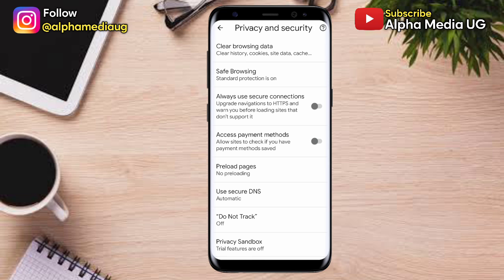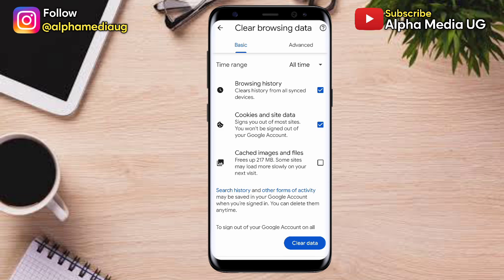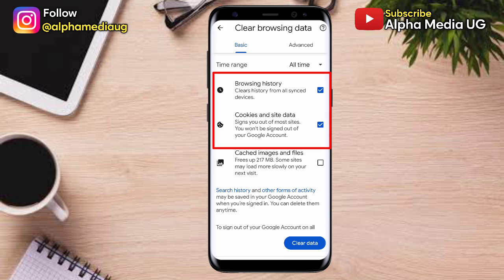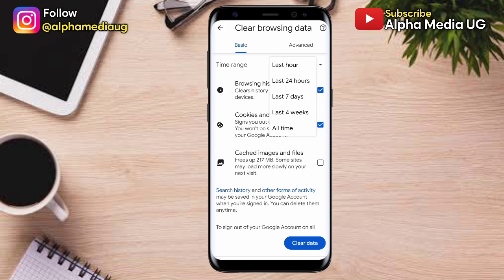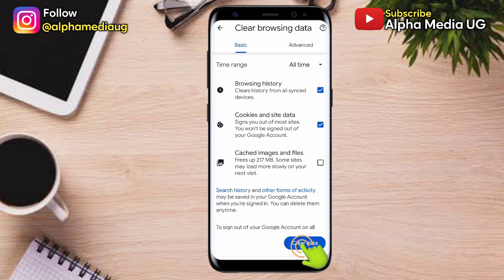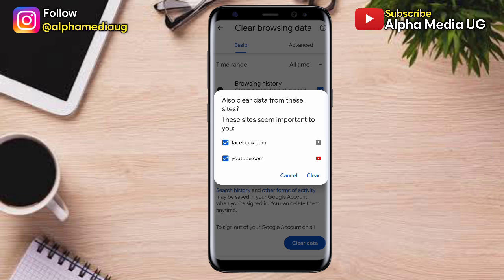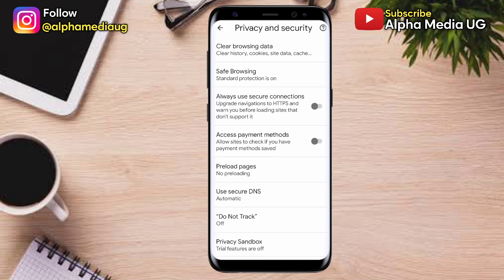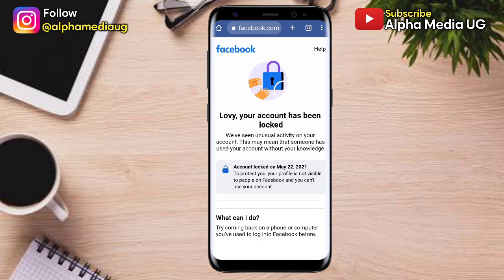How to Unlock Facebook Account 2024 Your Account has been Locked Facebook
I'll show How to Unlock Facebook Account if Your Account has been Locked Facebook or facebook account locked how to unlock facebook account. I'll also show how to unlock facebook account without learn more and get started option. Have you been locked out of your Facebook account and can't seem to regain access? Don't worry, in this video, we'll show you step-by-step how to unlock your Facebook account.
If your Facebook account is locked and you do not have the option to "Learn More" or "Get Started", there are a few steps you can take to try to regain access to your account:
1. Clear browser history and cookies.
2. Contact Facebook

Other Queries Include:
how to unlock facebook account without id proof 2023
how to unlock facebook account without identity
facebook locked how to unlock
your account has been locked facebook
how to unlock my facebook account